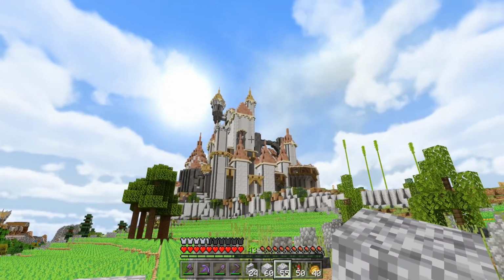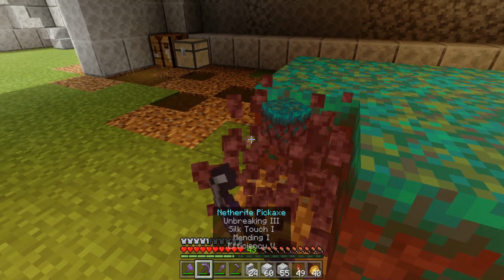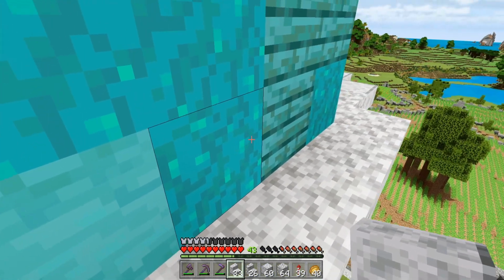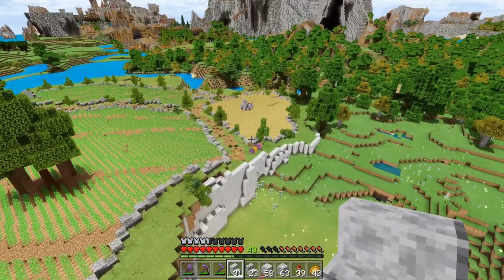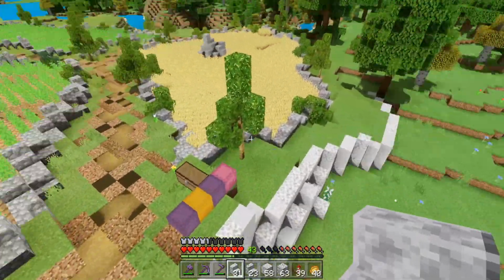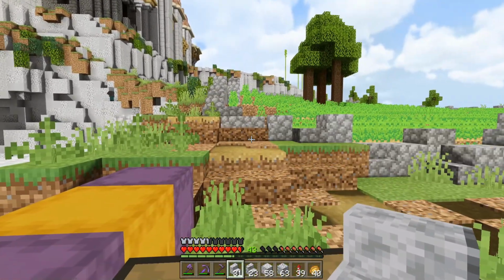ANDESITE AND DIORITE A PERFECT PAIR! - Bedrock Survival: 140 [Minecraft | Single Player | Lets Play]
I think the diorite medieval fantasy beauty and the beast castle needs another non-white, non-diorite color.  Let's bring in some andesite! Oh yes!

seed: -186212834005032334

2nd Channel for Variety Games!